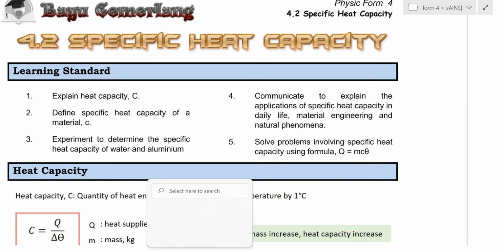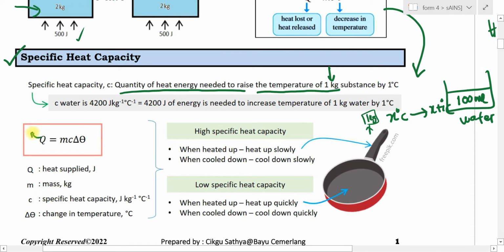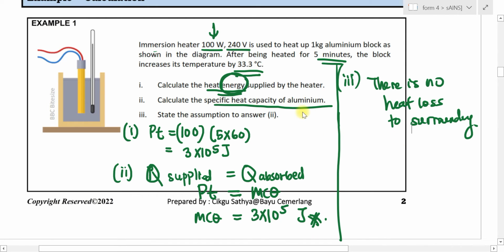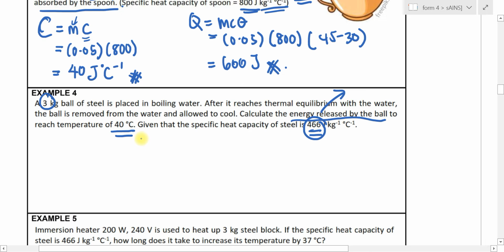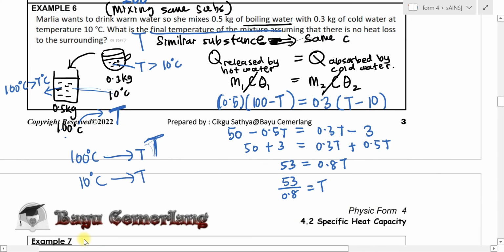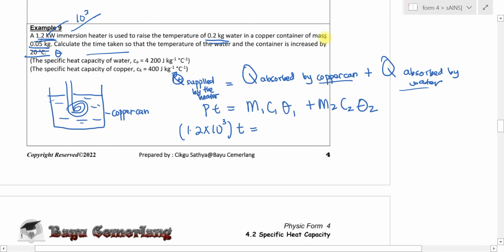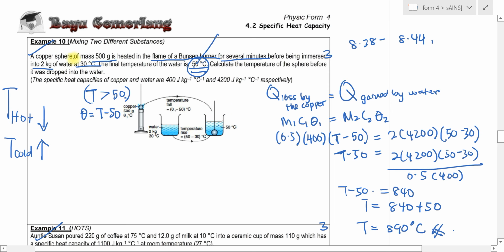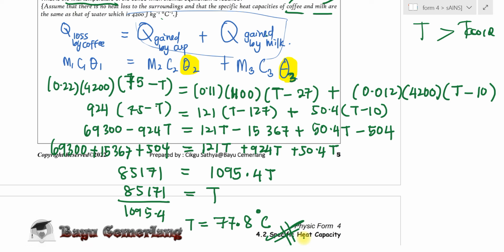Physic F4 - 19 Oct 2022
4.2 Specific Heat Capacity